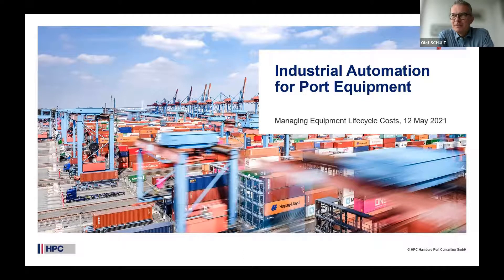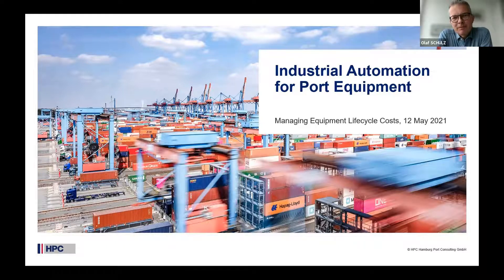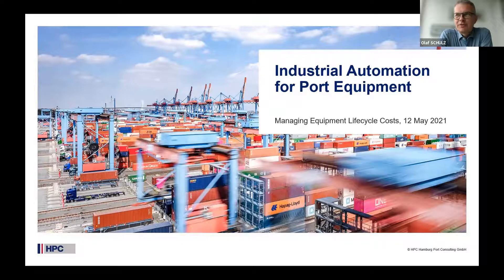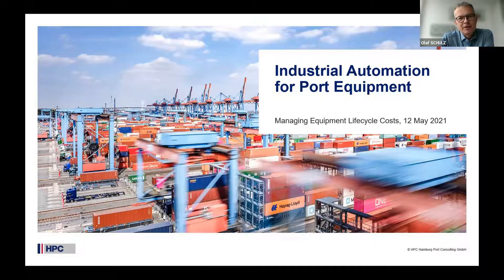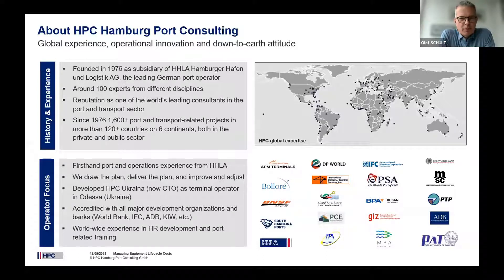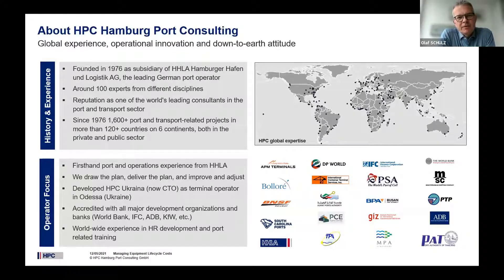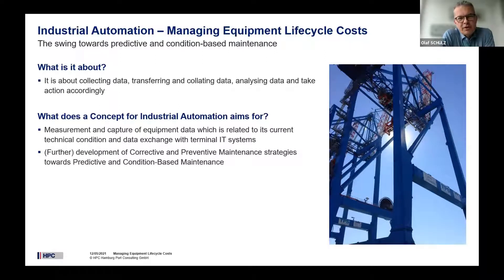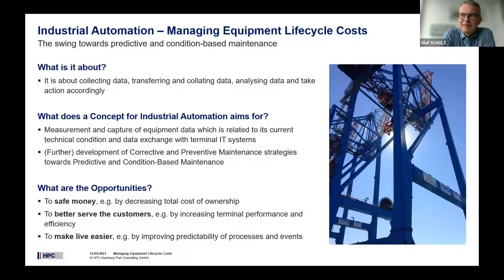02) Olaf SCHULZ, Senior Consultant, HPC Hamburg Port Consulting GmbH, Germany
Managing Equipment Lifecycle Costs

Watch The Panelists For A Discussion On Guaranteed Strategies For Improving The Management Of Equipment Lifecycles And Reducing Costs Significantly